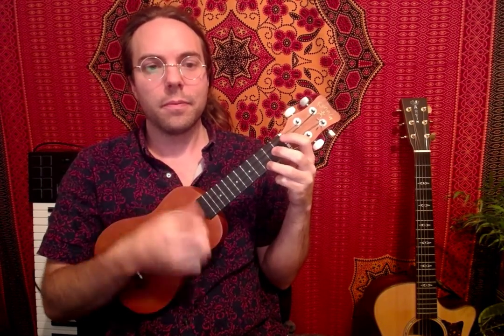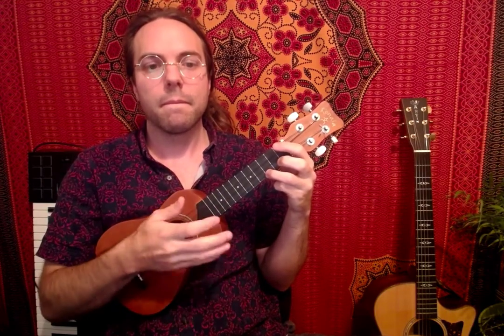Introduction to Ukulele Chords Practice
This accompanies the Introduction to Ukulele Chords Practice Sheet and is played at 100 bpm. This allows you to slow down this video and know exactly which bpm you are playing at